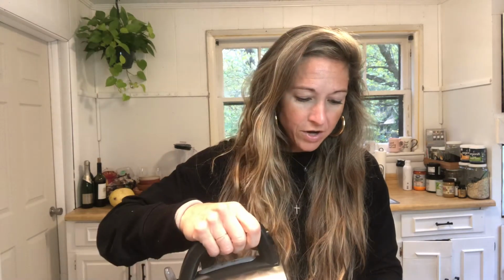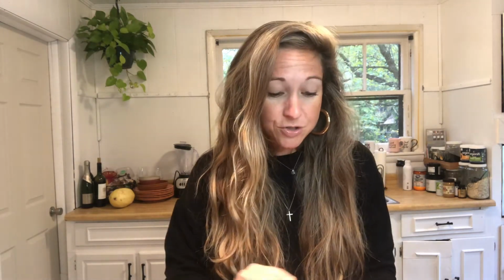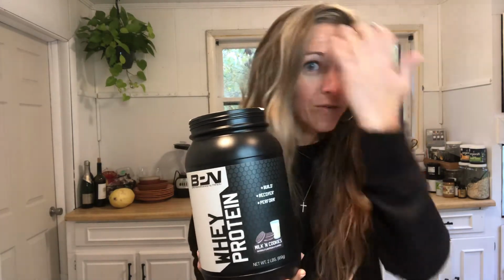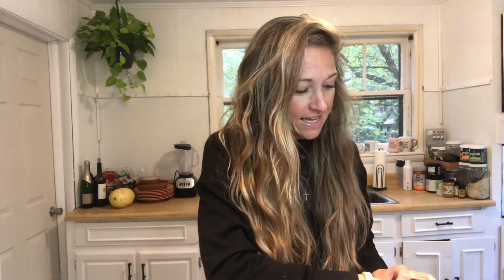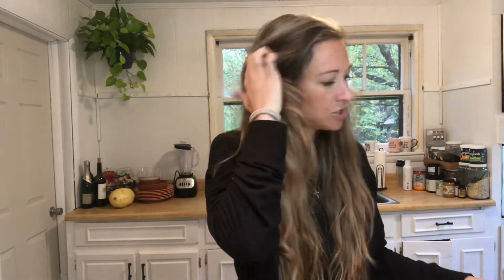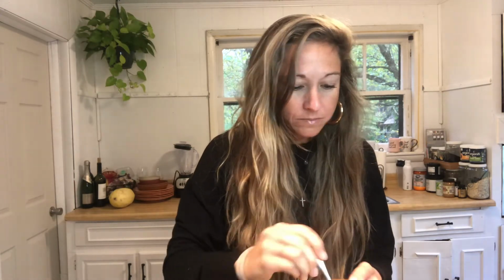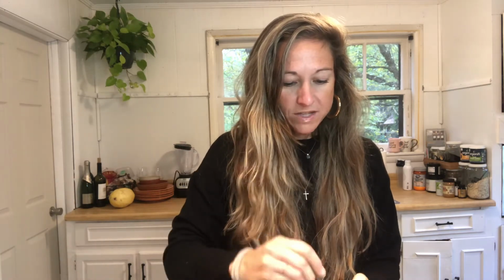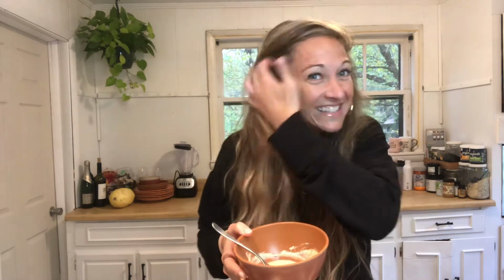Quick Healthy Breakfast - Protein Sludge & Oatmeal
Listen in for a new healthy breakfast idea, ‘protein sludge’, paired with a classic old fashioned oats warm oatmeal!

Everyone always asks and wants to know what I eat that is healthy for meals and snacks, so here is the start of me sharing!  The meals are quick, easy, simple, taste amazing, and of course healthy.

The perfect breakfast for those on the go & licking full busy lives. Takes 5 minutes or less to make💪

Come join me on IG @samanthasreallife to follow along, get more tips, and inspiration daily!